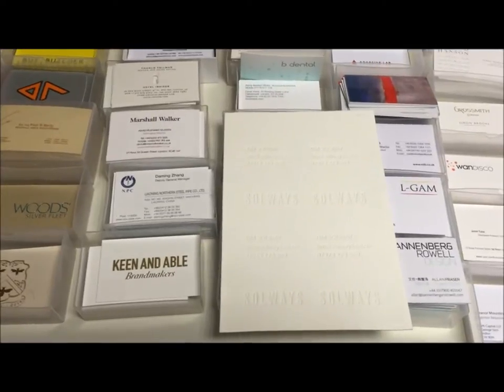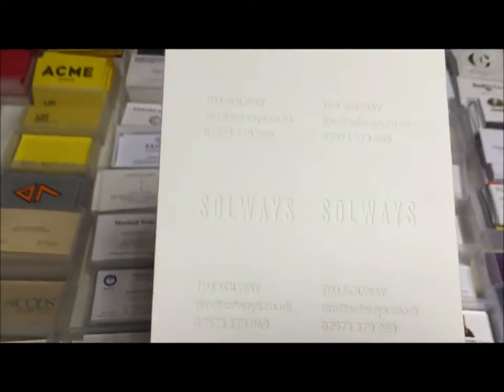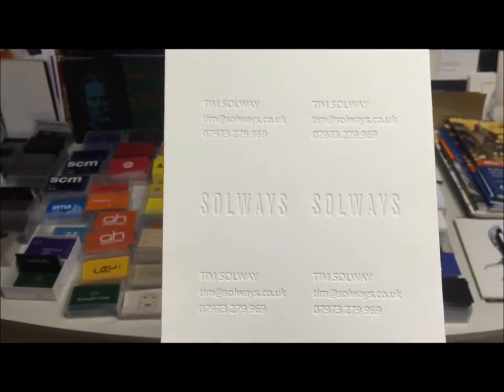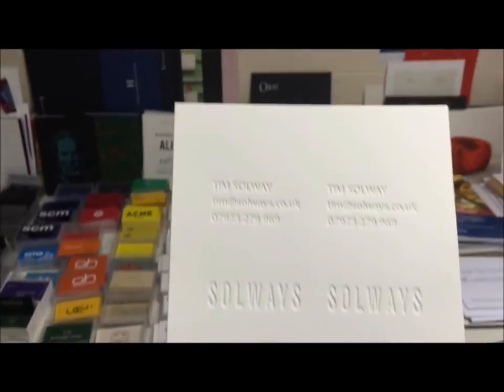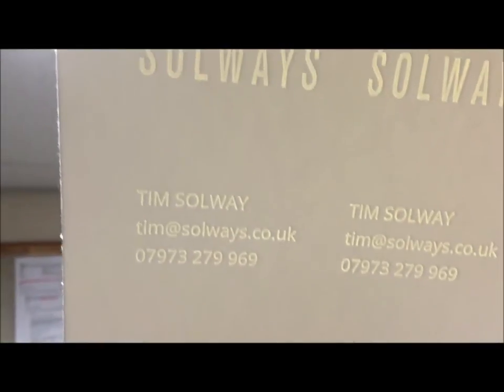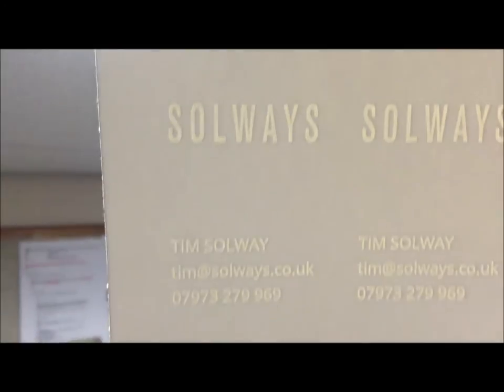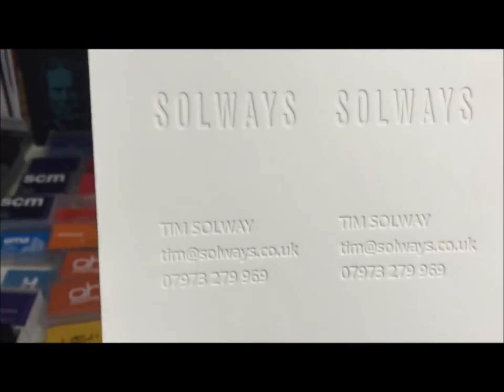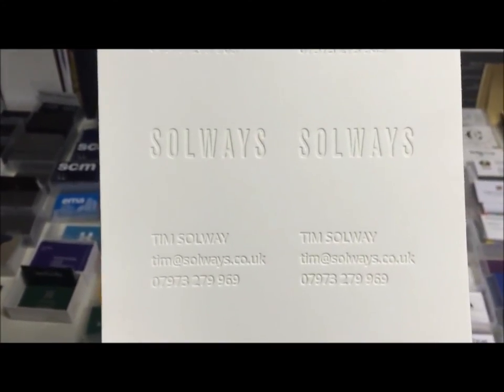The world’s first watermarked business card! Luxury, bespoke, thick business cards.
We are proud to unveil our brand new business cards.
When hold to the light, the light goes through and the letters become distinct.

Bespoke luxury printing by Solways Printers of London. Quality printing in London since 1967. Embossing, duplex, triplex, foil blocking, thermographic printing, bespoke watermarked paper. Thick business cards, thick invitations, sandwich business cards, quality brochure printing.